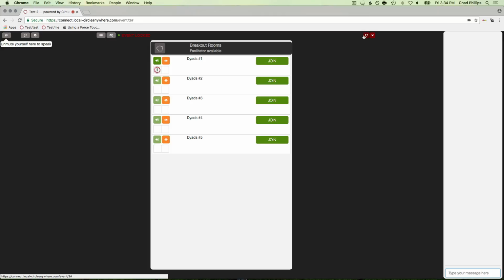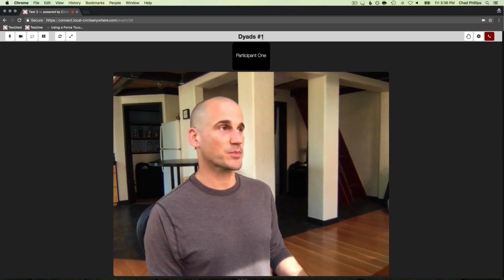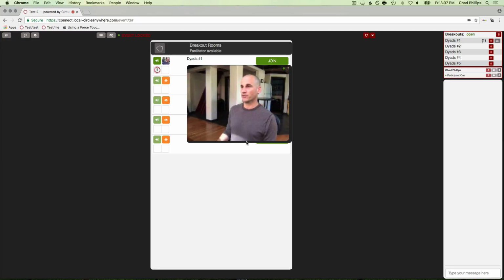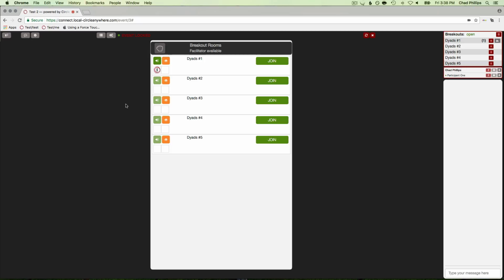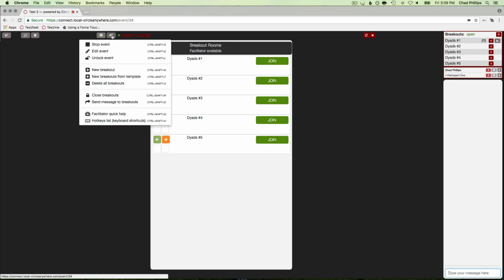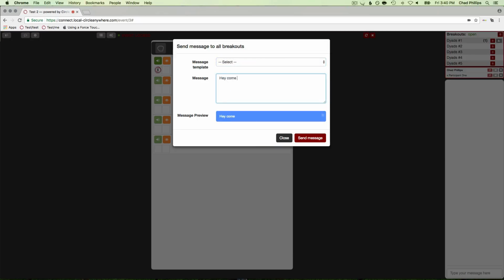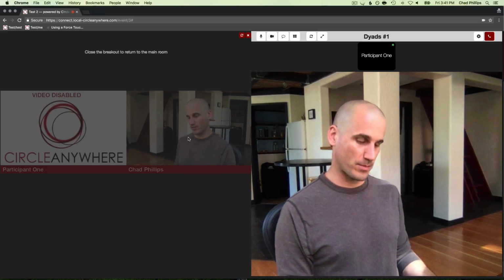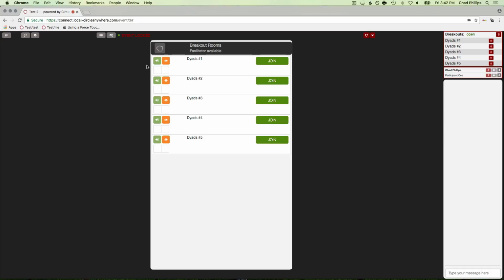CircleAnywhere, transitioning from main room to breakouts and back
In depth look at the available tools to move from big groups (main room) to small groups (breakouts) and back again